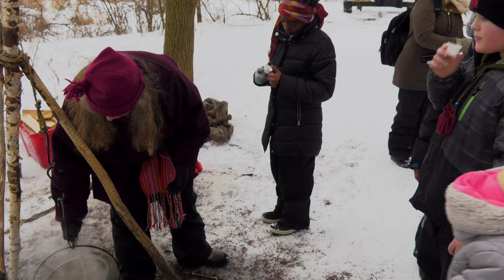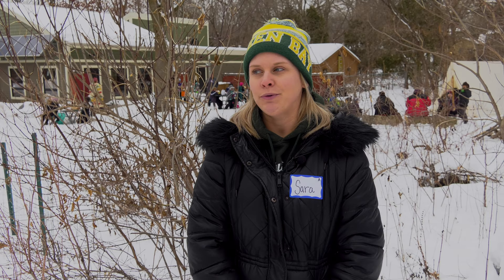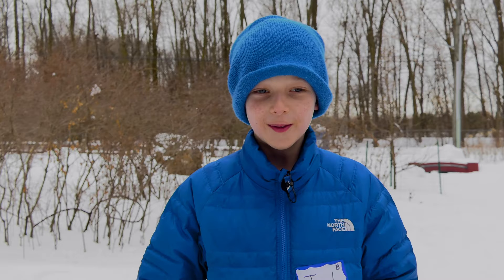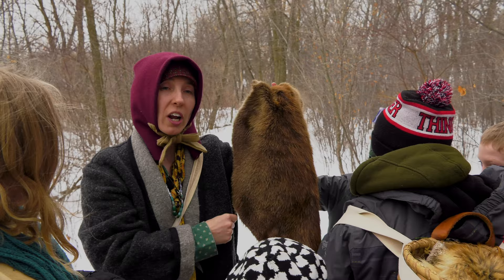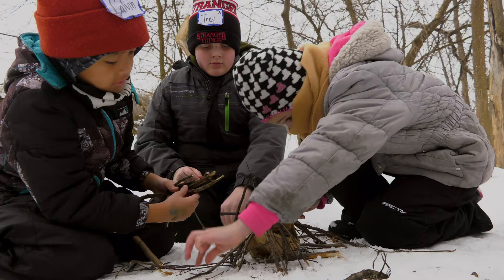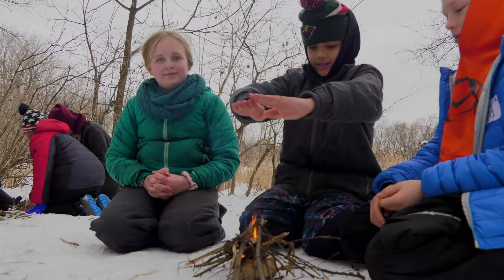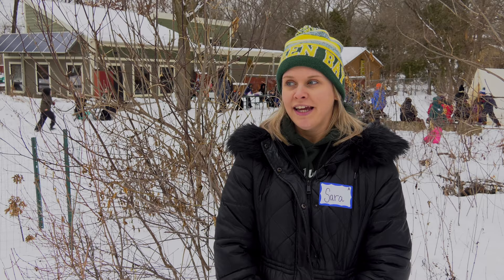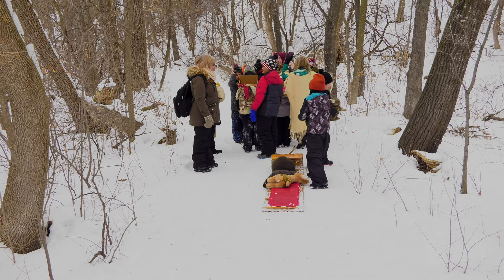Fur Trade Heritage Experience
Fourth Graders from Eagle Point Elementary exploring fur trade heritage life skills at the Maplewood Nature Center like the French Voyageurs and Native Americans long ago.